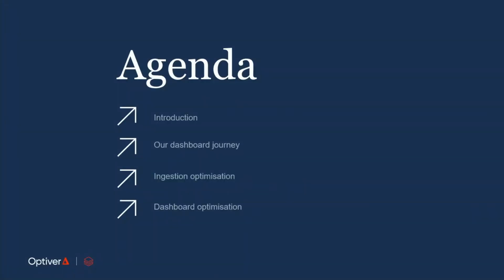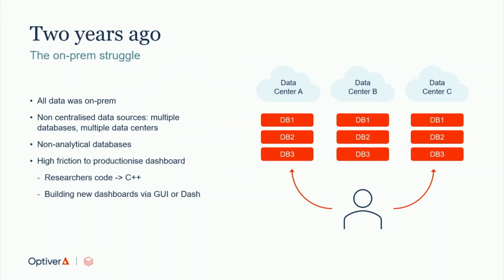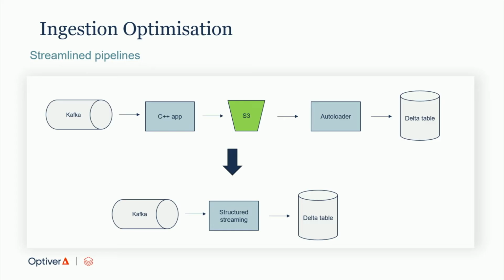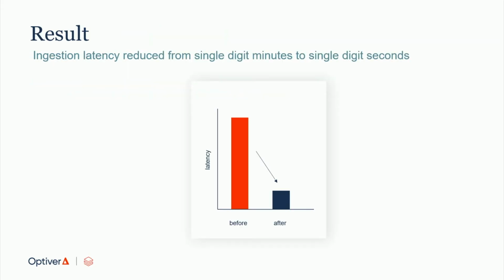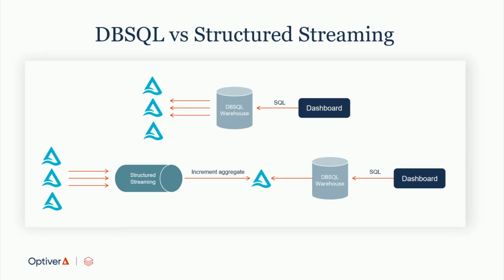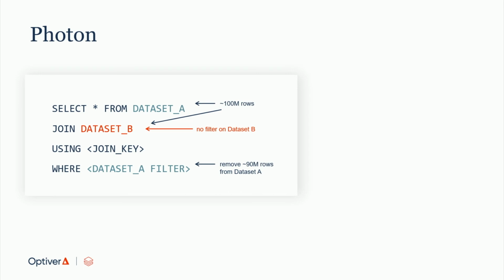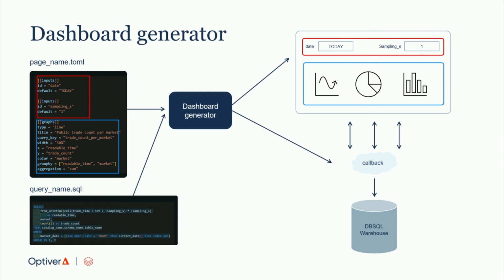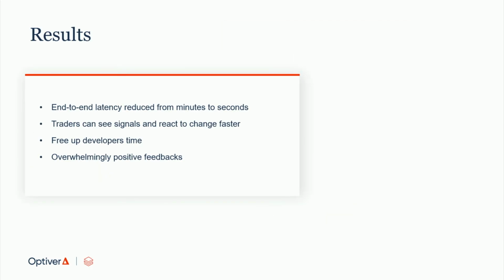Real-Time Market Insights — Powering Optiver’s Live Trading Dashboard with Databricks Apps and Dash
In the fast-paced world of trading, real-time insights are critical for making informed decisions. This presentation explores how Optiver, a leading high-frequency trading firm, harnesses Databricks apps to power its live trading dashboards. The technology enables traders to analyze market data, detect patterns and respond instantly. In this talk, we will showcase how our system leverages Databricks’ scalable infrastructures such as Structured Streaming to efficiently handle vast streams of financial data while ensuring low-latency performance. In addition, we will show how the integration of Databricks apps with Dash has empowered traders to rapidly develop and deploy custom dashboards, minimizing dependency on developers. Attendees will gain insights into our architecture, data processing techniques and lessons learned in integrating Databricks apps with Dash in order to drive rapid, data-driven trading decisions.

Talk By: Huy Nguyen, Software Engineer, Optiver